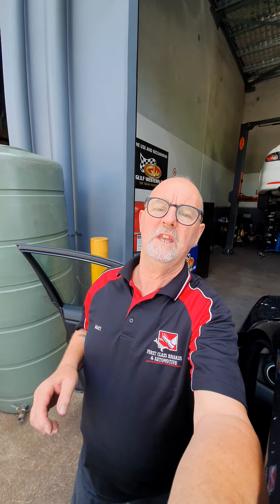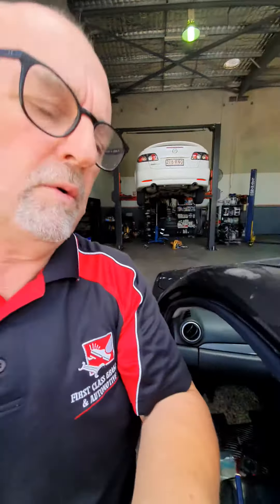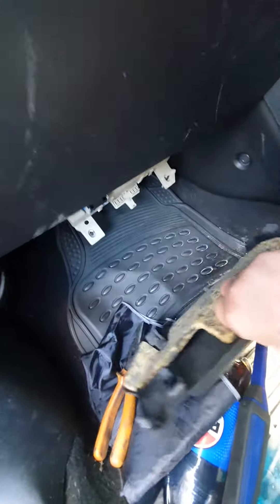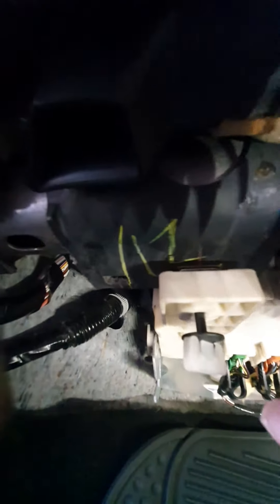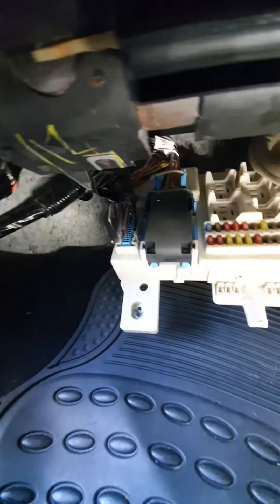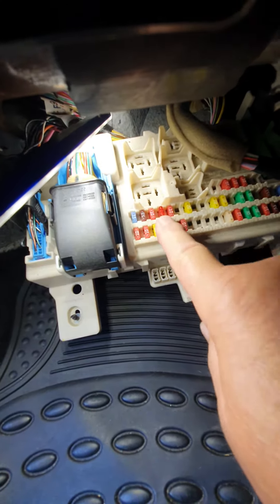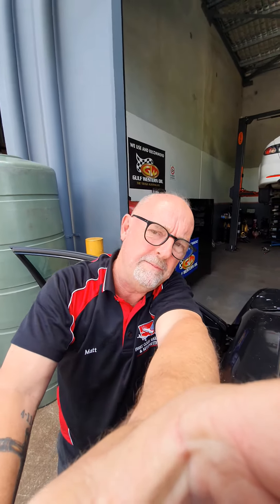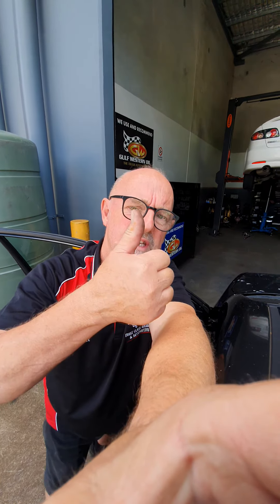Mazda 3 Park lights and tail lights don't work